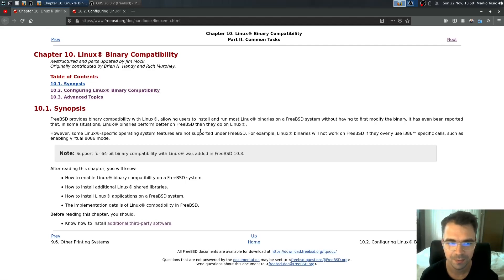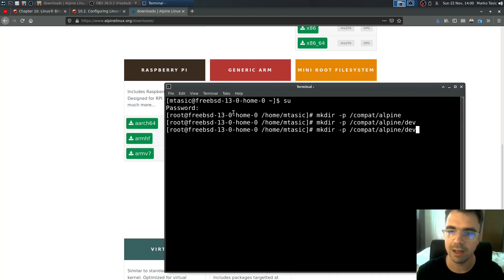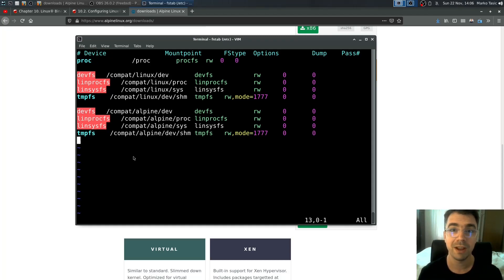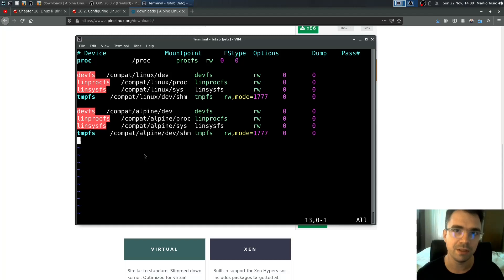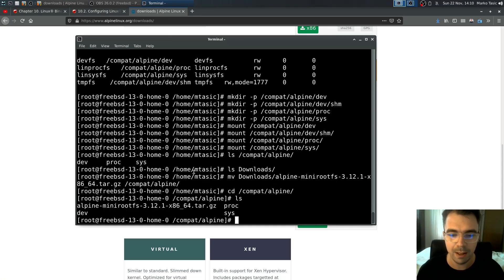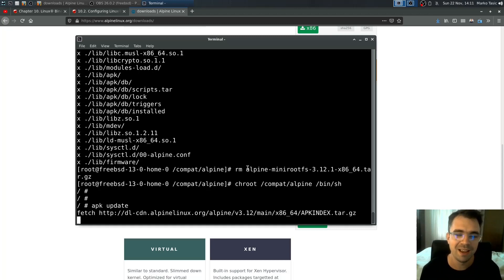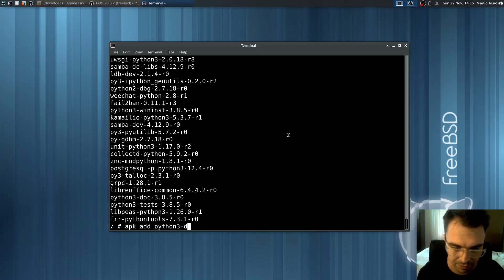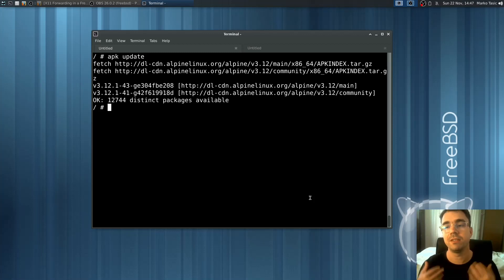Alpine Linux on FreeBSD inside chroot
FreeBSD 13.0-CURRENT

0:00 Linux Binary Compatibility
0:43 Alpine Linux mountpoints
4:36 Alpine Linux mini root filesystem
6:01 chroot into Alpine Linux
7:40 Install random Alpine Linux packages
9:10 Plans